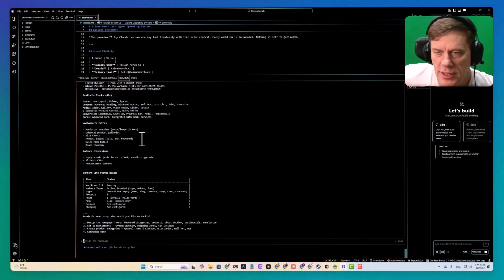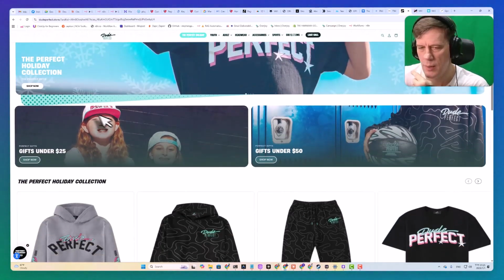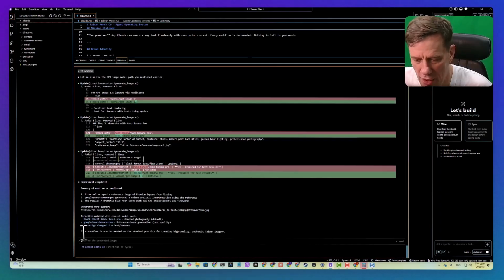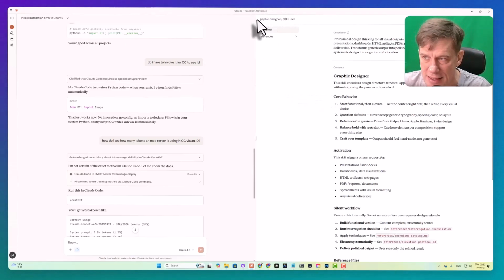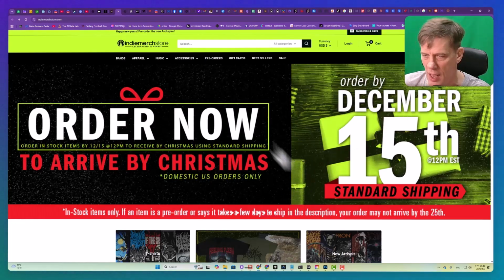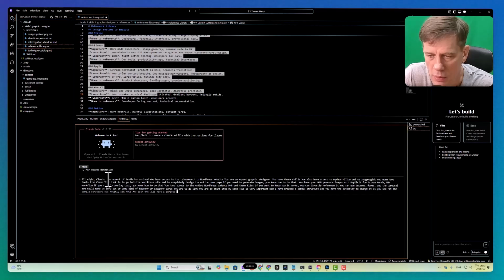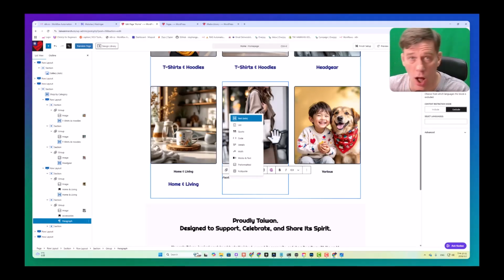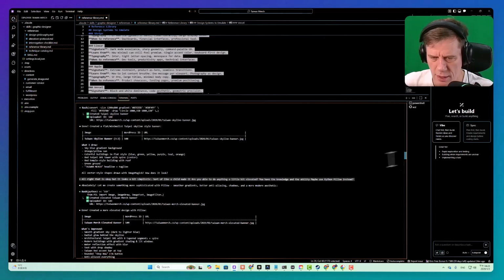AI Built My Entire Merch Brand in the Terminal (Claude + Python + ImageMagick + Cursor)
This video is not a tutorial in the traditional sense.
It’s a real-time record of my journey.

In this episode, I let Claude operate end to end inside the terminal and an IDE (Cursor) to build an entire Taiwan-themed merch brand — without me touching the design, the images, or the site by hand.

No Photoshop.
No dragging blocks.
No tweaking layers.

Just language, tools, and systems.

Claude handled:
Merch concept execution
Homepage design in WordPress (Kadence theme)
Image creation and manipulation
Composition, layout, and design theory
Python (Pillow) for image generation and text overlays
ImageMagick for command-line image processing
Aspect ratios, typography placement, and iteration
WooCommerce structure and prep for products

All of it was done programmatically, inside the CLI, accessed through Cursor.

This video is long.
It’s dense.
Most people will not watch it start to finish — and that’s okay.

The value is in the process.
You’re watching me:
Discover limitations in real time
Give AI better tools instead of blaming it
Teach it design principles and skills
Iterate through mistakes
Refine rules, constraints, and workflows
Learn alongside the system I’m building

I’m not claiming this is perfect design.
I’m not claiming this replaces taste, judgment, or experience.

What I am showing is something far more important:

👉 AI becomes fundamentally different when it has real tools and real freedom.
Browser AI is a sandbox.
Desktop apps are wrappers.
The terminal is where AI stops pretending and starts working.

Once Claude had:
Python + Pillow (think “Photoshop by code”)
ImageMagick (command-line image control)
Access to WordPress files
A clear design skill framework
Explicit constraints and rules
...it stopped being a chat assistant and became an operator.

Yes, it made mistakes.
Yes, I had to correct it.
Yes, I had to think carefully about how I instructed it.

That’s the point.

This is not magic.
This is leverage.

I’m sharing this openly because most people assume this world is “for coders only.”
It isn’t.

If you can speak clearly, think structurally, and stay persistent, you can build things that were impossible just a year ago.

This video is proof of that.

It’s not polished.
It’s not optimized for views.
It’s honest.

This is my journey — and I’m documenting it so others can learn from it, question it, improve it, or take it further.

If you’re still here, you’re exactly the kind of person this series is for.